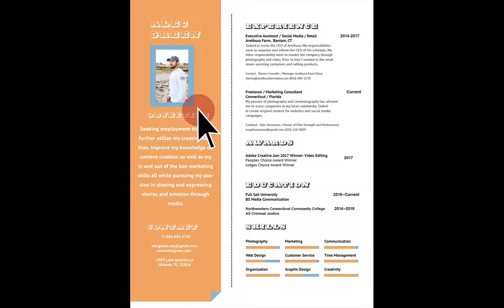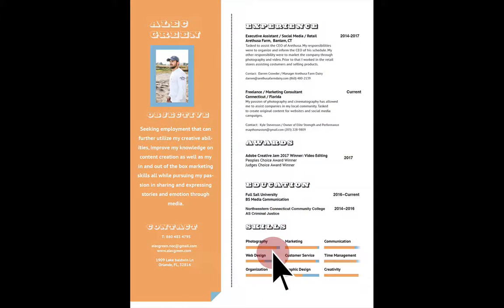6/15/17 - Resumé Feedback for Alec Green